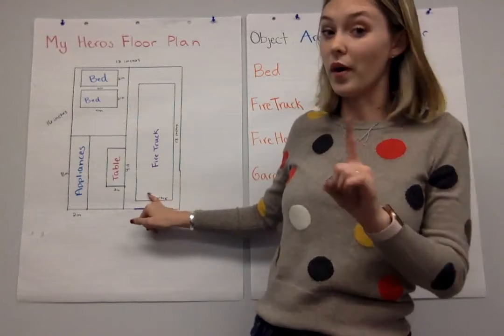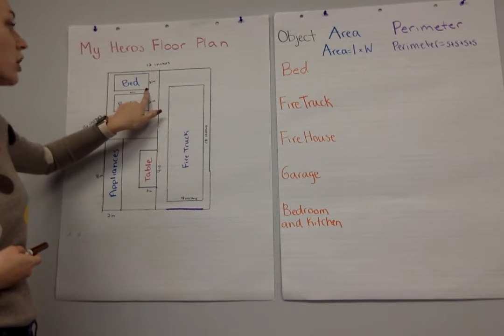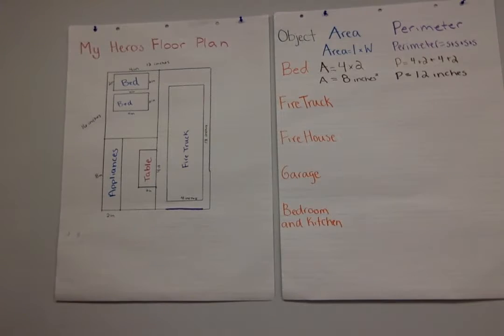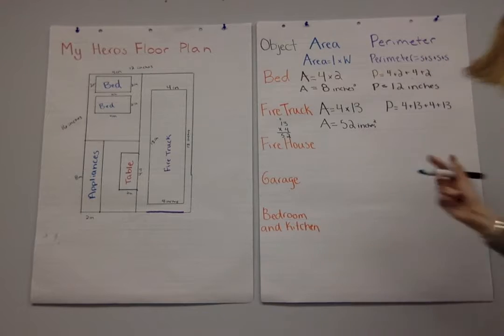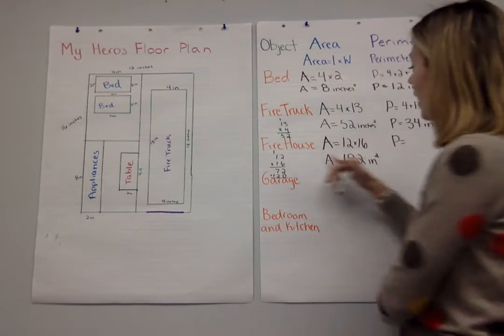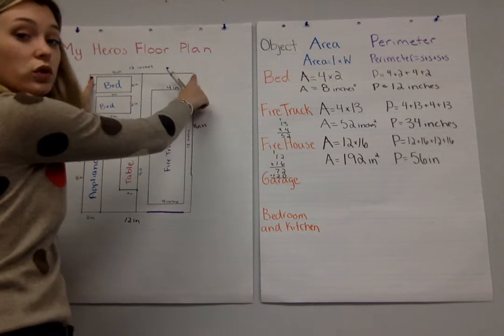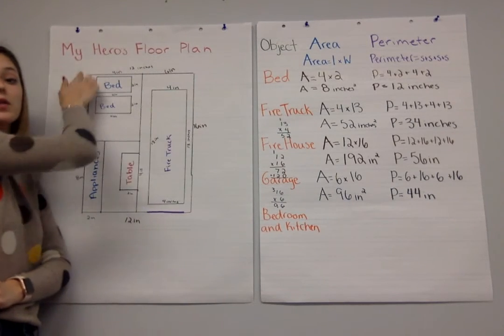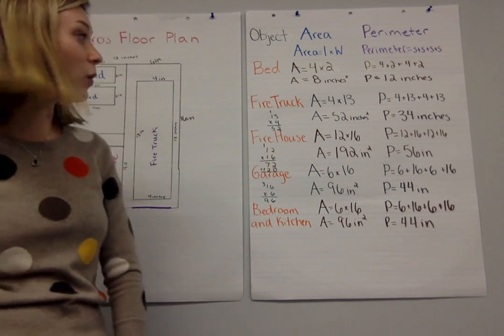Area and Perimeter Review (Firehouse)- Ms. Parsons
Area and perimeter review using my hero's floor plan of a fire house for Mrs. Maloney's fourth grade class.